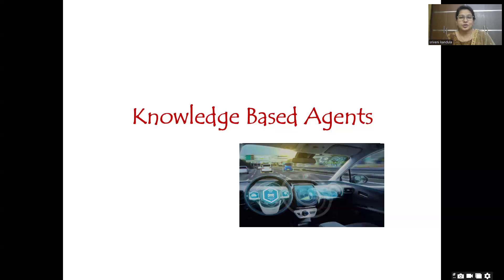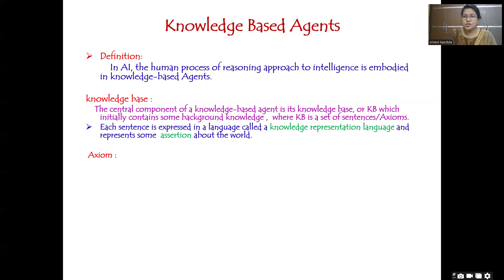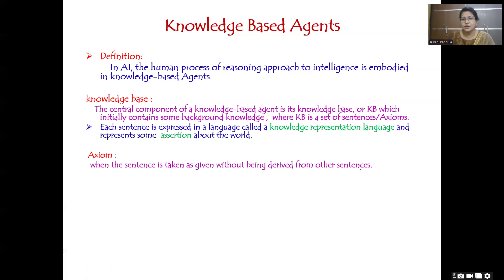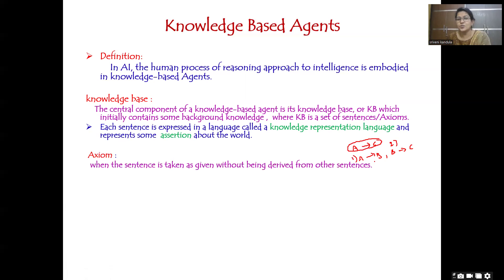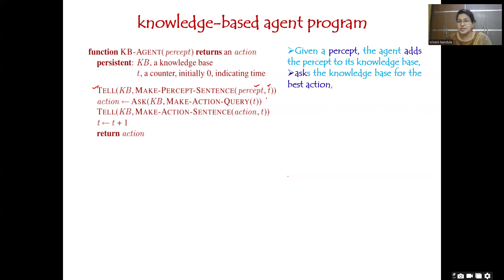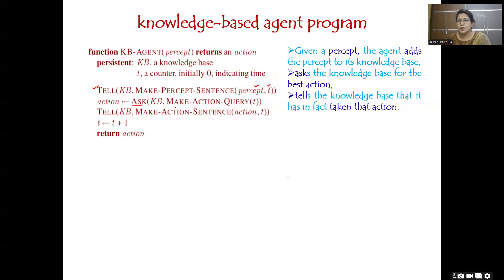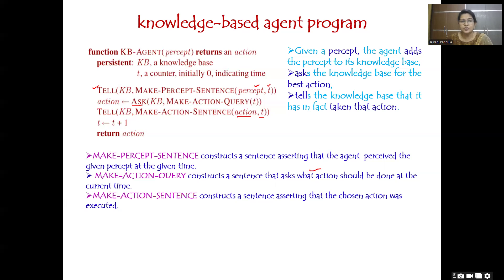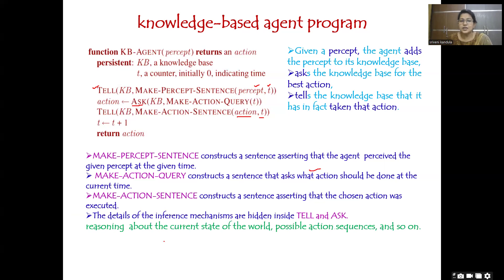Knowledge-Based Agents | AI | Propositional Logic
1.Knowledge based agents introduction
2..Knowledge based agents program
3..Knowledge based agents Example